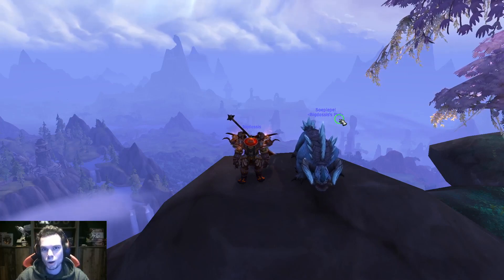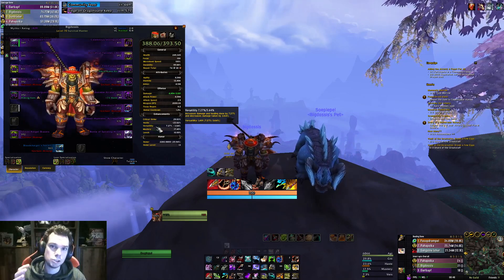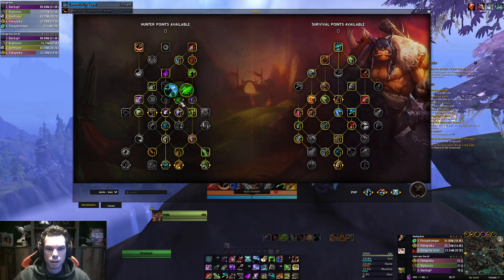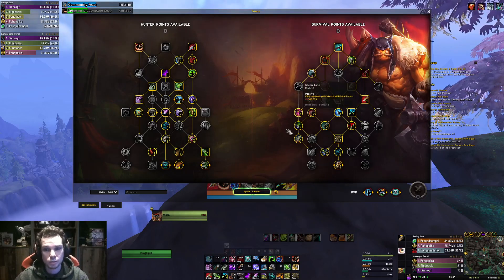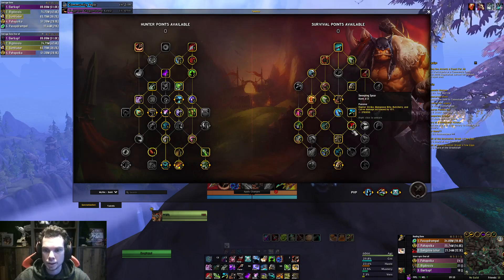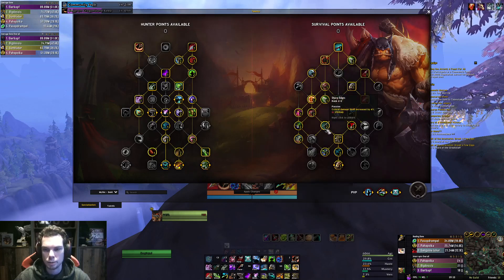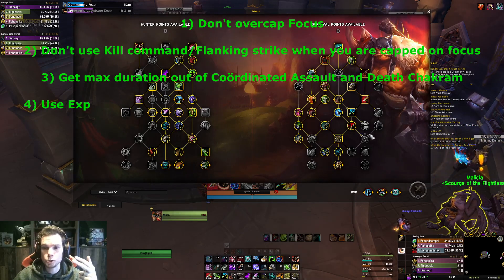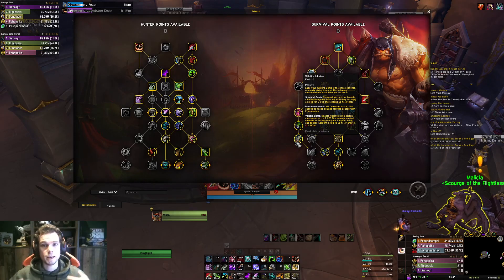Survival Hunter Dragonflight Guide (Stats, talents, rotation and more)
In this guide i will be talking about stats, talents, tier set and rotation. All the information is based on personal experience and the following guides:

Every bit of feedback is wanted and so if you have feedback for me please leave it in the comment section down below.

Timecodes:
0:00 - Intro
0:39 - Stats
3:06 - Talents
8:36 - Mythic plus build
16:43 - Explanation Rotation
23:02 - Rotation
25:20 - Tier Set
27:02 - Thank You

I upload once a week on monday 17:30 MET

Kill shot macro: showtooltip /use [@mouseover,exists,harm]Kill Shot /use [@pettarget]Claw /use [@pettarget]Bite /use [@pettarget]Smack